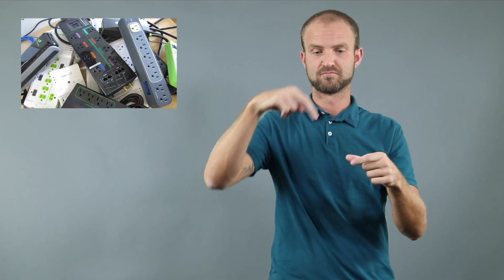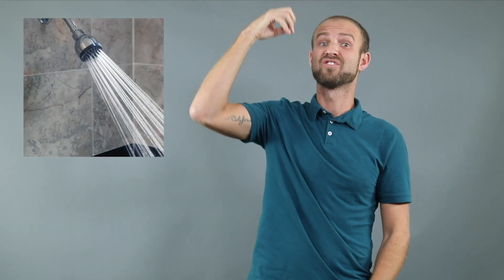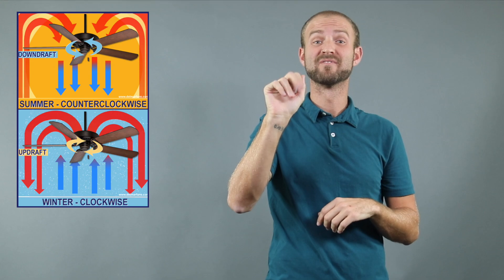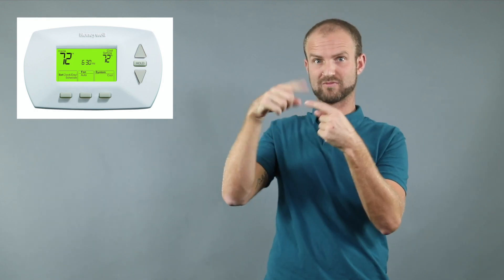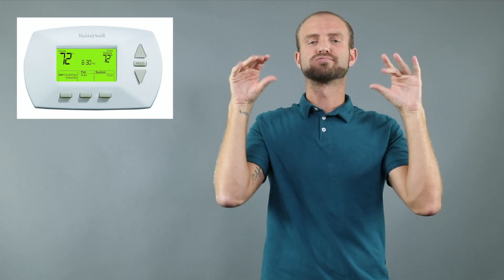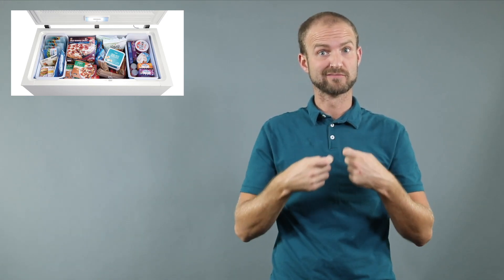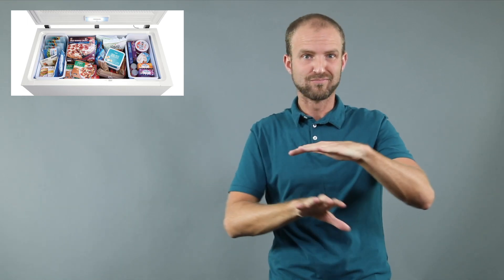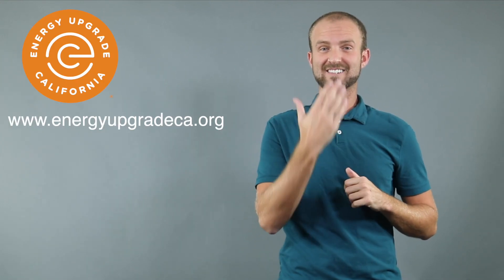Energy Upgrade CA: Resolution 2020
This video is about Energy Upgrade CA: Resolution 2020